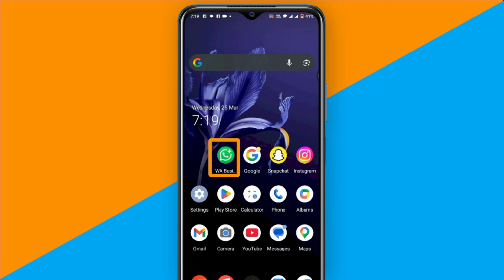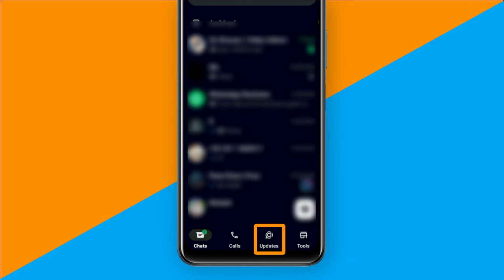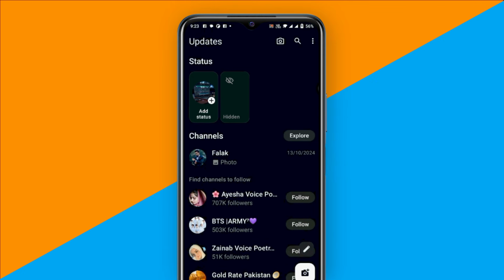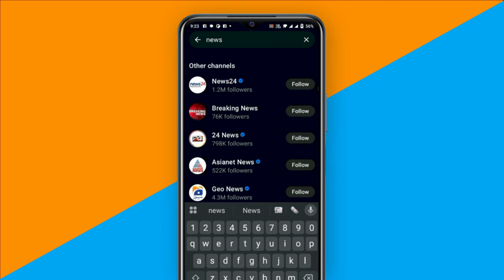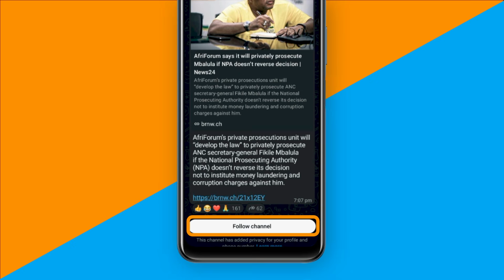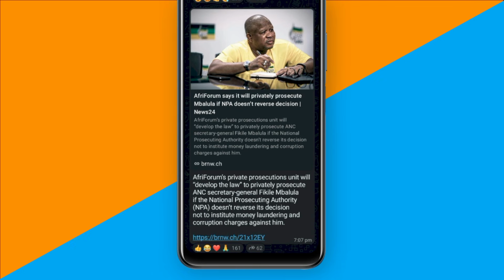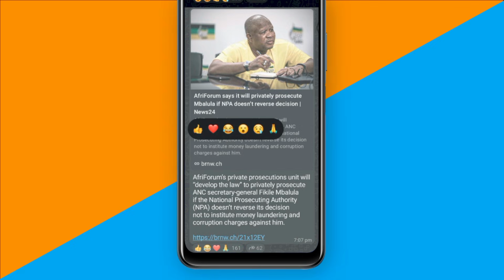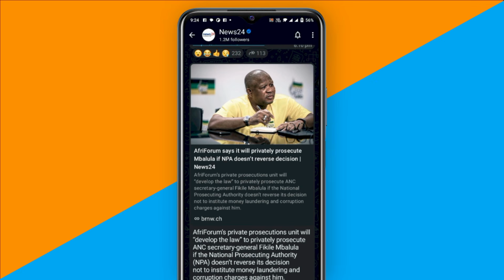How to Use WhatsApp Channels (Step-by-Step Guide)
Learn how to use WhatsApp Channels easily in this step-by-step tutorial. WhatsApp Channels allow you to follow updates from your favorite creators, businesses, and organizations directly inside WhatsApp. This feature is useful for staying informed, sharing updates, and growing an audience.

In this guide, you’ll learn how to find channels, follow channels, manage notifications, and use WhatsApp Channels effectively. Whether you want to stay updated with news or create your own channel, this tutorial covers everything you need to get started.

Topics covered:
• What are WhatsApp Channels
• How to find channels on WhatsApp
• How to follow WhatsApp Channels
• How to manage channel notifications
• Tips to use WhatsApp Channels effectively

Follow the simple steps shown in this video to start using WhatsApp Channels on your phone.